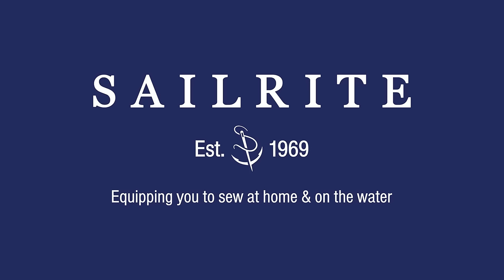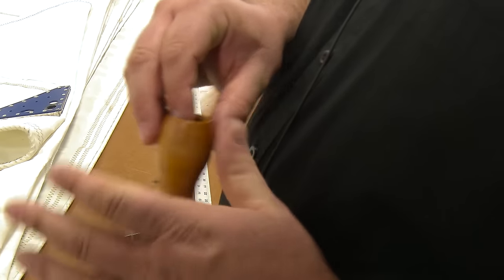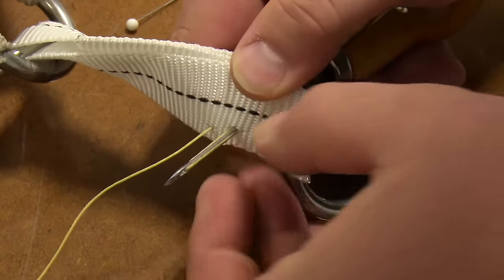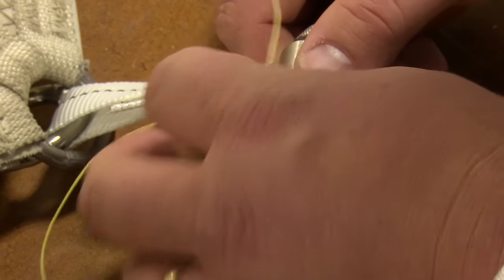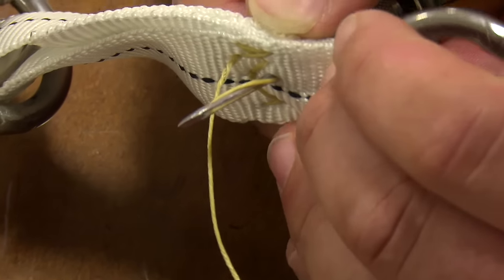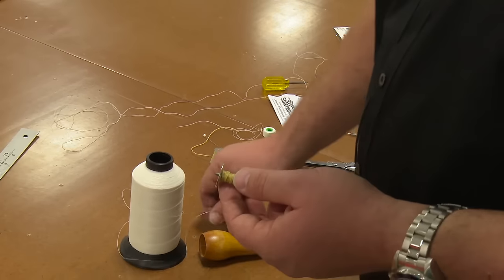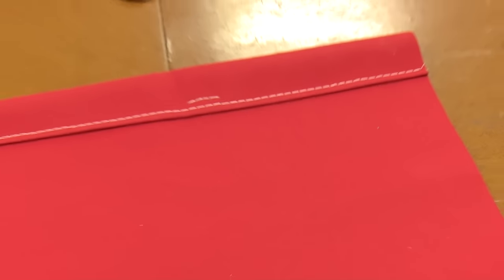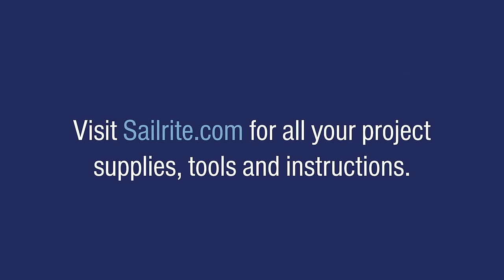Using the Speedy Stitcher to Sew Webbing & Canvas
The Speedy Stitcher Sewing Awl can be used when a sewing machine is not available or practical. Here we will sew up some webbing on a sailboat's tack corner to make a "dog ear". Then we will show how to use the speedy stitcher sewing awl to sew canvas using a lighter sewing machine thread rather than the heavier wax twine that comes with the Speedy Stitcher.